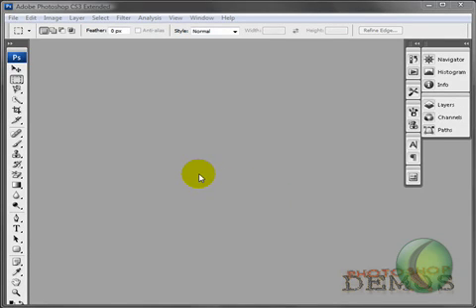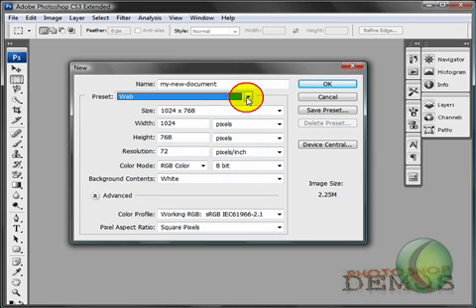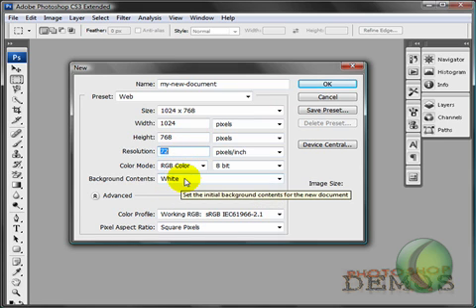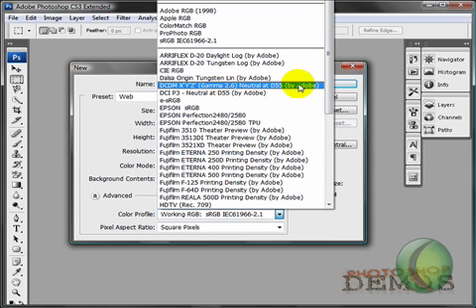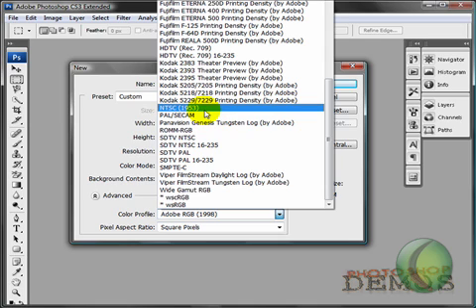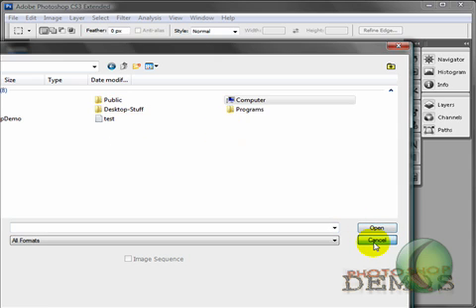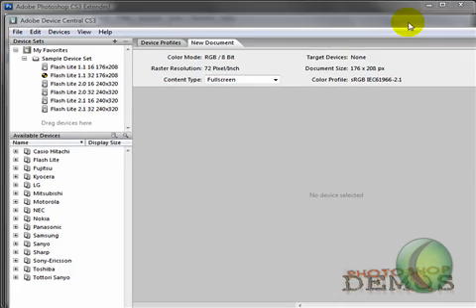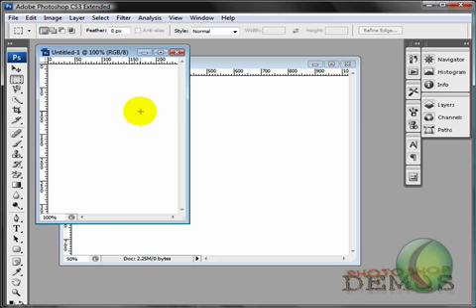Easy Photoshop Tutorial: Create a new document.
Watch step-by-step how to create a new document. Learn how to size your image and choose the correct color profile.